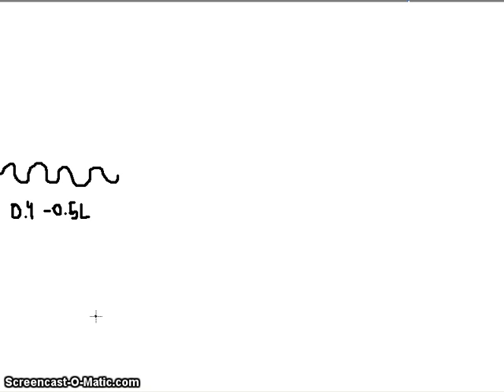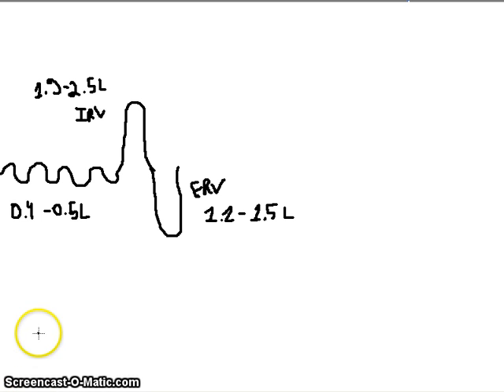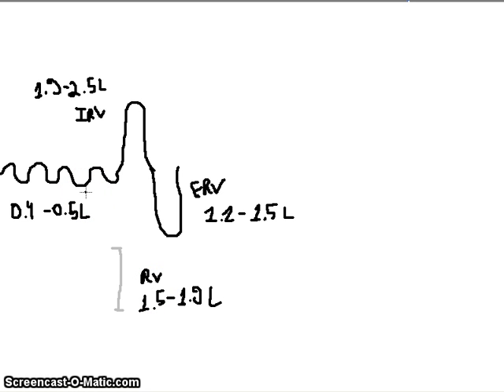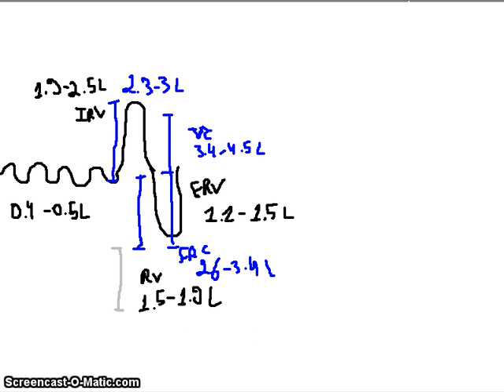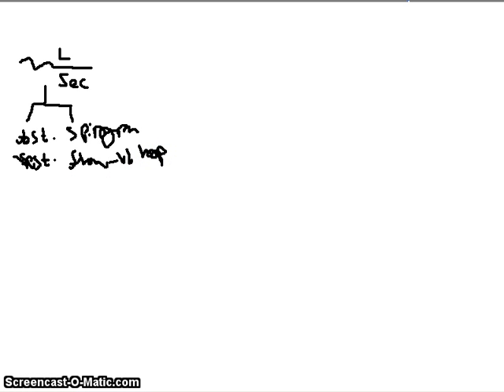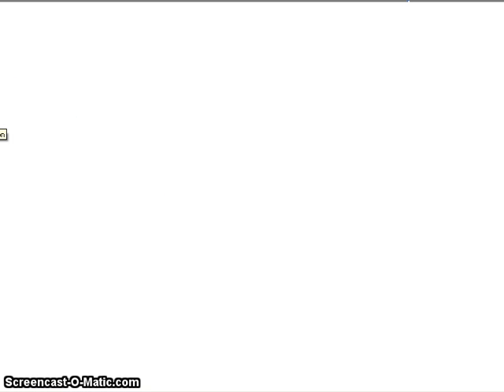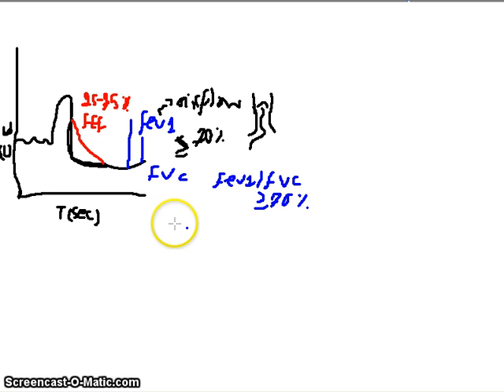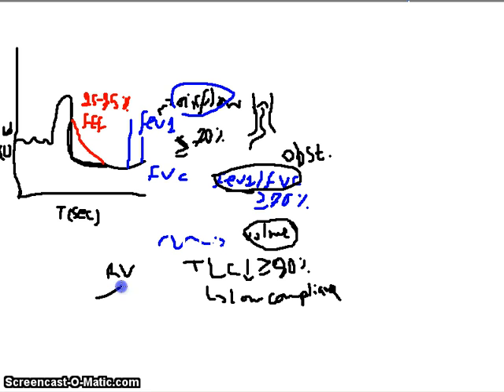Lung Volumes And Spirogram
Explanation of obstructive/restrictive diseases and lung volumes, a basic explanation of a spirogram and how to interpret Pulmonary Functional tests.